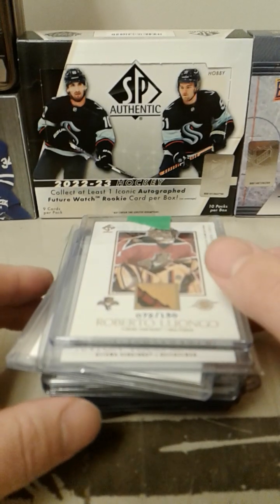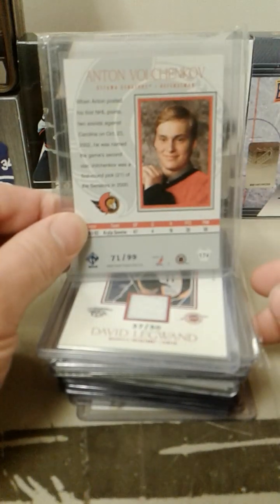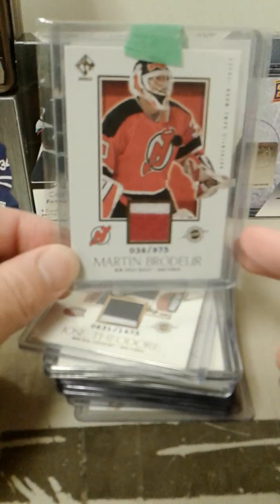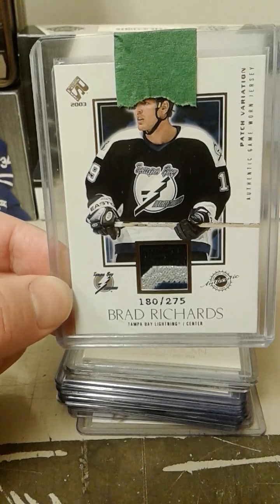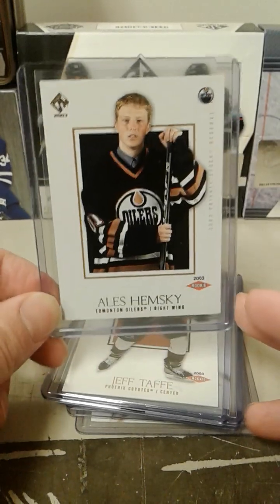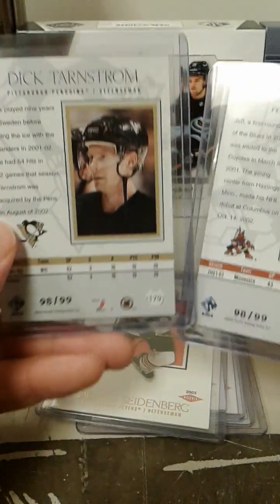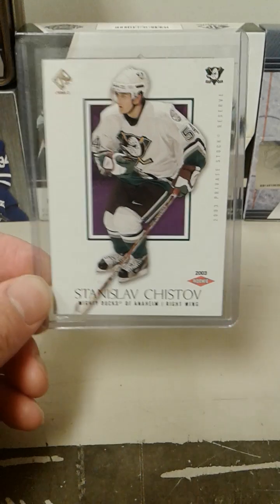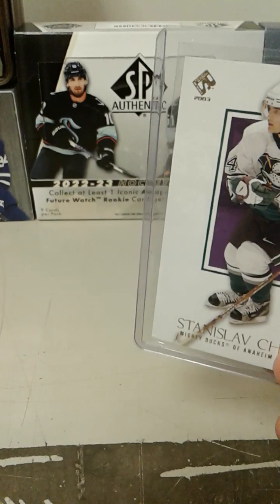2002-03 Private Stock Reserve update.